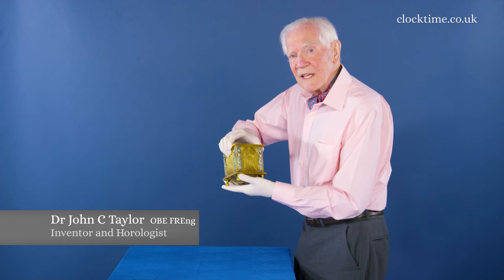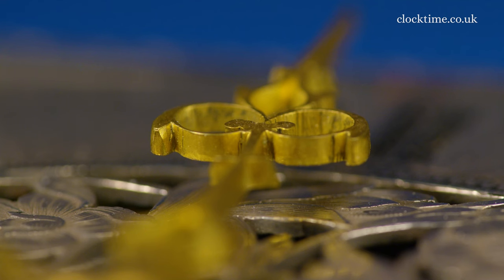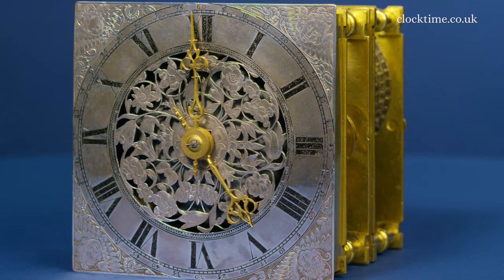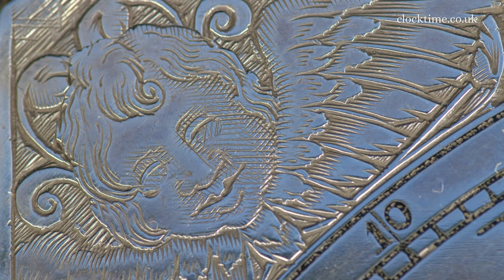Clocktime East and Fromanteel's Gilt Cubic Table Clock c1640, 03 The Design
Edward East and Ahasuerus Fromanteel – Cubic gilt full grande sonnerie table clock with Hollar engravings, silver mounts and dial plate, and 180-minute chapter ring.

Join Dr John C Taylor OBE from the Clocktime digital museum as he explains the design of the East and Fromanteel Gilt Cubic Table Clock, circa 1640.

Discover more about early and antique clocks and watches...

On each corner of the case are silver caryatids. Each face of the cube has a most beautiful, intricate, detailed engraving with perspective put in. But look at the beautiful piercing of the flowers. But imagine how you would make this 350 years ago when you had to make your own saw blades. You had to make your own files, you had to make your own drills. Each of the cherubs has an individual style. The top left hand at half 10 here is looking down, as is the one at half 1 here. But the two ones at the bottom are having a good laugh and a joke and are looking up. So, it just fits in with looking at the clock, imagining what a little cherub would be doing if he was peeping out through the corner.